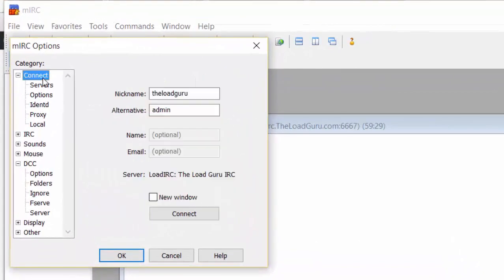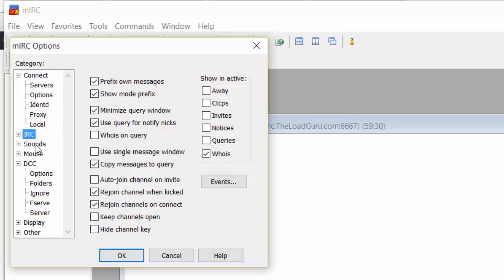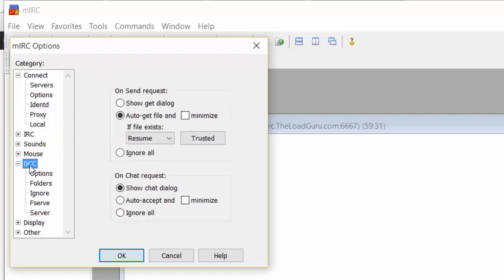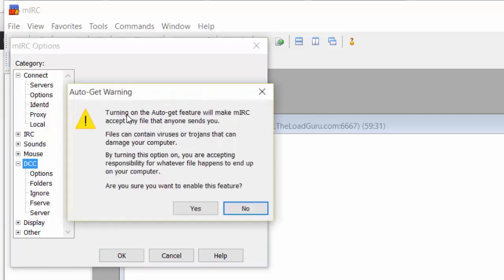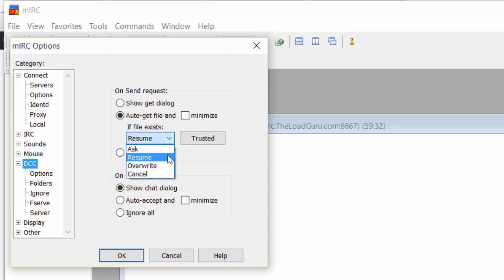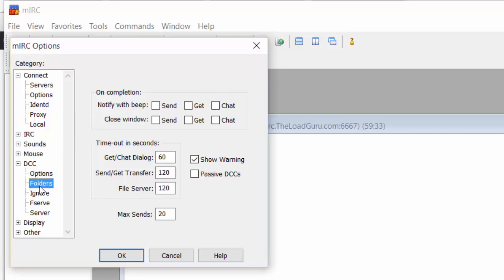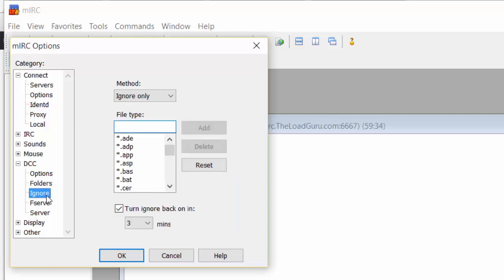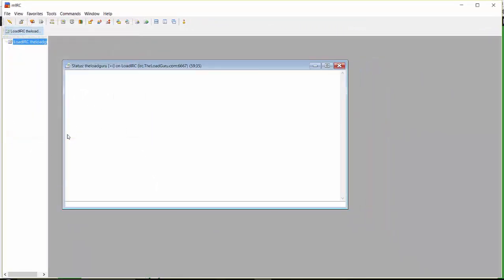XDCC Tutorial, Part 1: Configuring mIRC For Downloading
This part of our XDCC downloading tutorial explains how to configure mIRC to be ready to request and download files from XDCC bots.